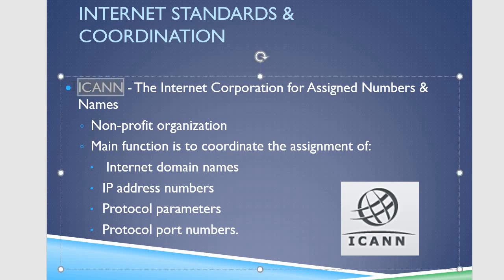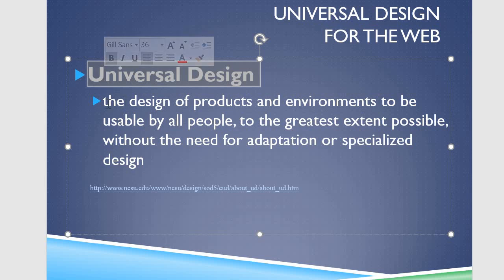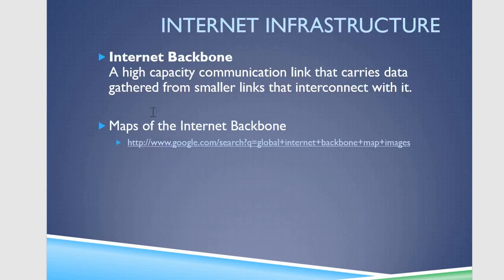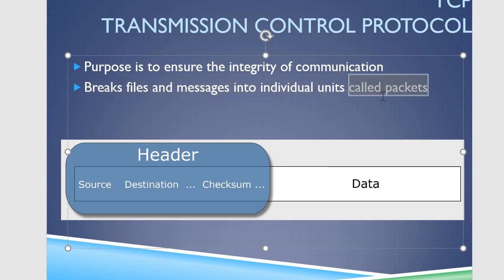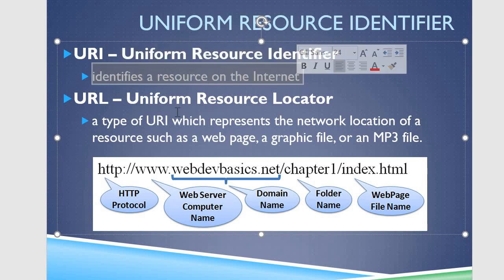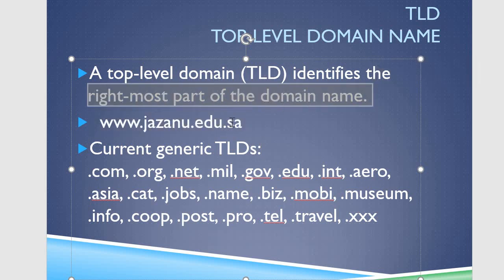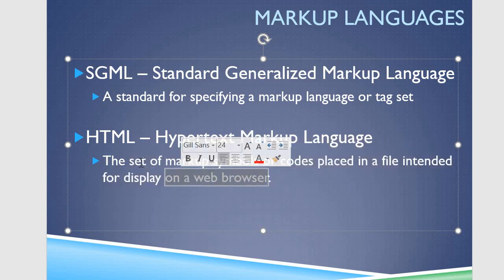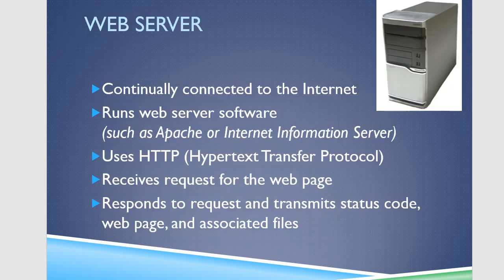Web Application Development Chapter 1 Introduction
Revision about Web Application Development -Overview